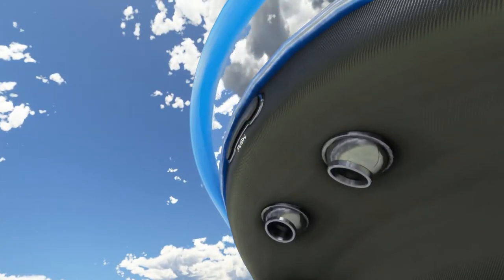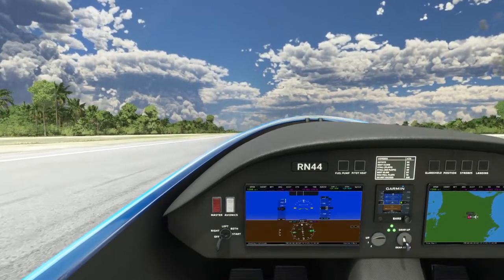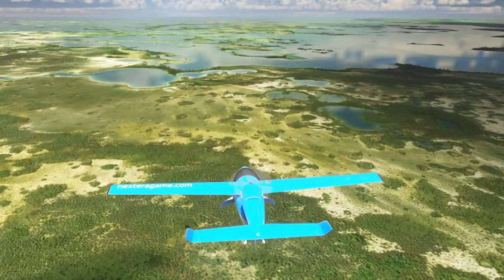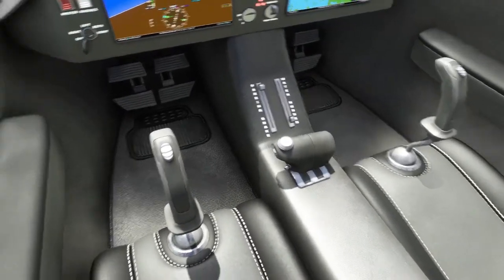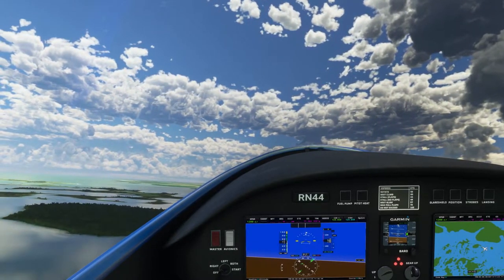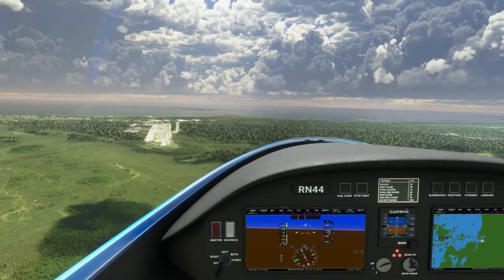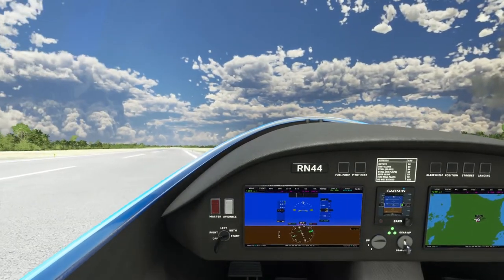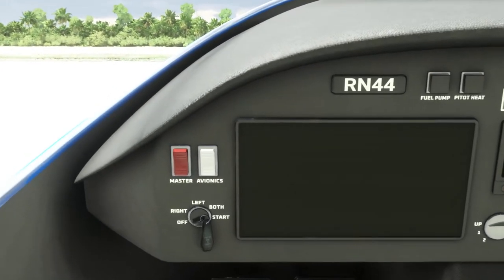Mykrode MXA Redux! | Test Flight | MSFS 2020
Let's take a look at the new and improved MXA seaplane by Mykrode!

This aircraft has been completely rebuilt from the ground up with all new modeling, clean UV's for texture artists, and reworked internal PBR materials by TwoSeventyInc (270inc).

[Chapters]

00:00 Intro
02:32 Introducing the MXA redux!
05:03 True Level
08:30 Where are we anyways?
09:41 You spin me right round..
10:42 Let's get in the air!
14:05 Time to splash!
17:53 Check your attitude
20:36 Time for takeoff
23:07 Turning back
25:04 A very (not) proper pattern entry
26:51 Gear down, turning base
29:50 Taxi back to the ramp
31:50 Shutdown
32:46 Outro

[Featured Addons]

Recorded with Streamlabs OBS. Edited in Adobe Premiere CC.

[Music Credits]

Infraction - Planet
Infraction - Apollo